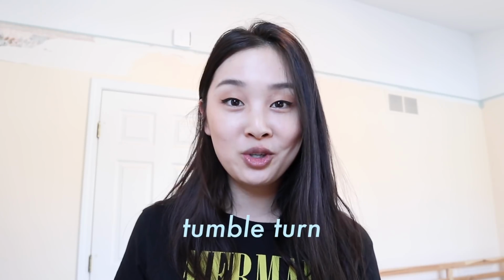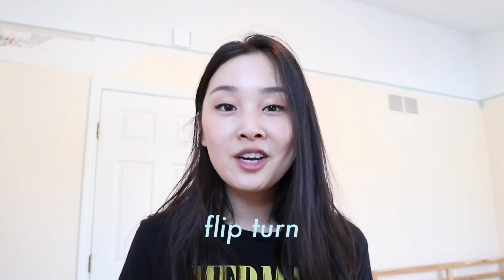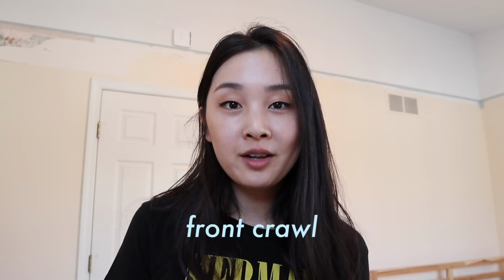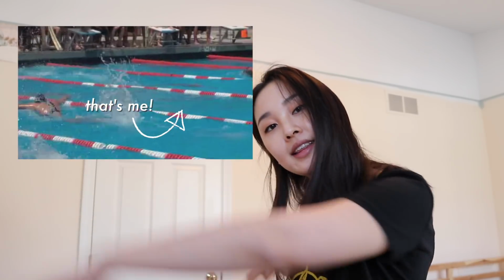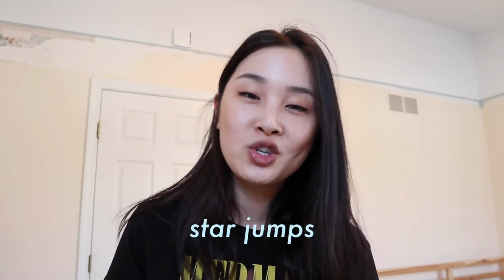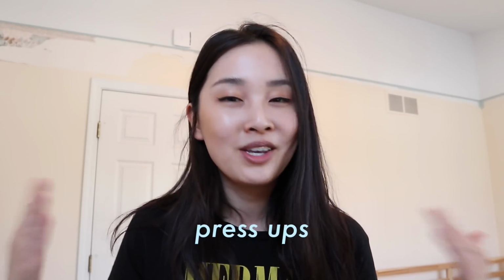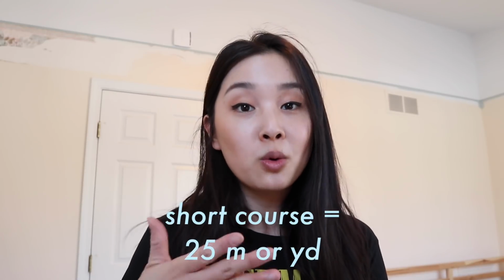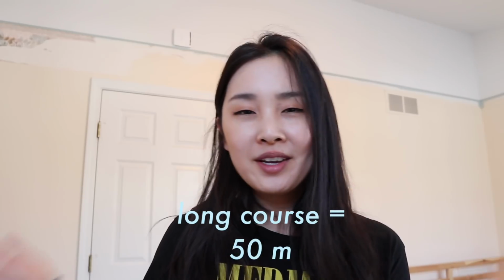US vs. UK: Swim Edition 🏊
there’s a weird exposure change at 1:37 whoops. let me know if you’re a swimmer too! hehe

🎥 production:
↳ canon eos m6 + 15-45mm lens
↳ mini tripod

💄 FOTD:
↳ KLAIRS mochi BB cushion pact
↳ maybelline lash sensational mascara, brownish black
↳ anastasia beverly hills dipbrow
↳ maybelline brow precise fiber volumizer
↳ kat von d tattoo liner